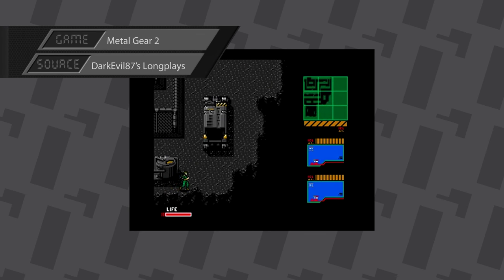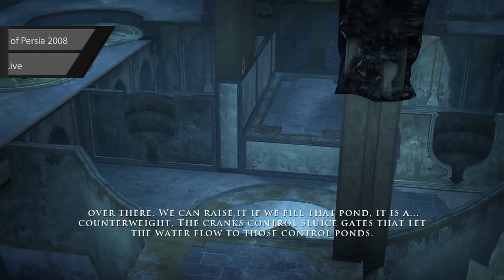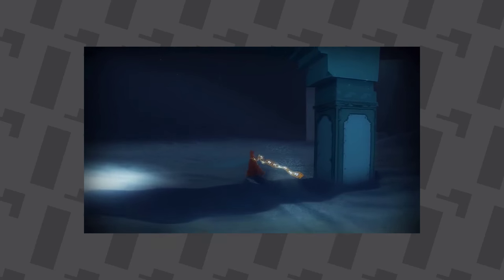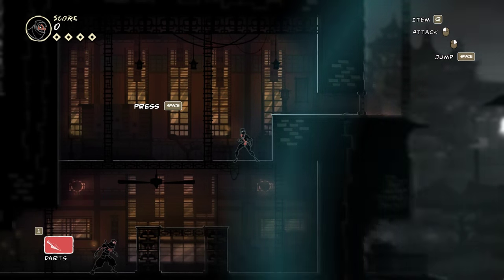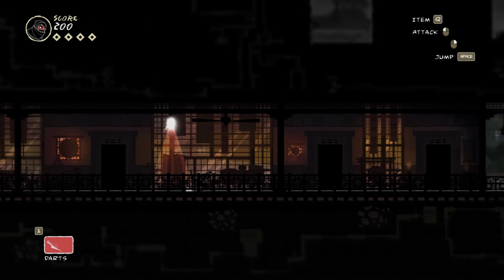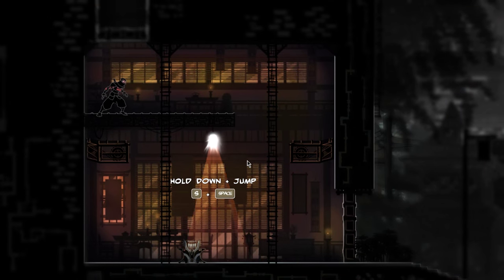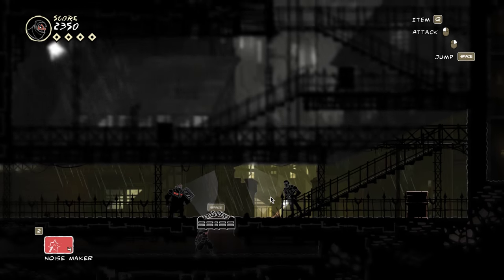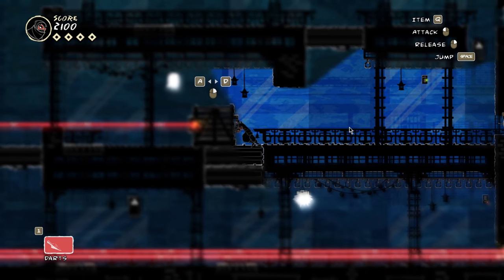Mark of the Ninja, a stealth game or a puzzle game? | Game Plunge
In this episode we take a look at Mark of the Ninja. How does the game tech new mechanics? And how are stealth games like puzzle games?

We use the MDA framework as discussed before in the analysis. We use the MDA framework as discussed before in the analysis. If you do not know what that is yet, watch the first episode in the Game Plunge series as an introduction to MDA